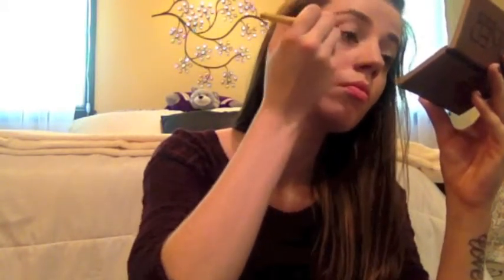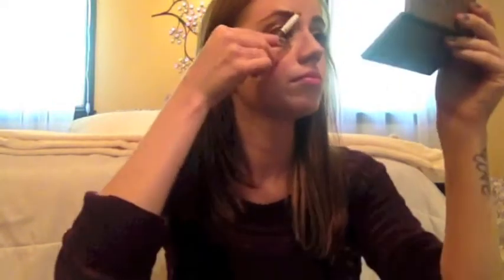Fall Make Up Part 1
Everything you want and more.

PRODUCTS USED
Covergirl Clean Whipped Foundation (Shade 305) w/ Real Techniques Expert Face Brush
Covergirl Fresh Complexion Under Eye Concealer (Shade Classic Ivory)
NYX Jumbo Shadow Pencil in Milk
Urban Decay Naked Basics Palette (Naked 2, Faint, Crave) w/ ecotools brushes
Cargo Eye Shadow Duo (ED-14 Gold Color) w/ ecotools brush
Maybelline Falsies Big Eyes Mascara (Black)
Maybelline Dream Lumi Concealer (Radiant)
The Balm Instain (Swiss Dot) w/ Essence of Beauty & ecotools brushes
EOS Lip Balm (Pink)
e.l.f. make up mist & setting spray
Essence Brow Designer (Blonde)